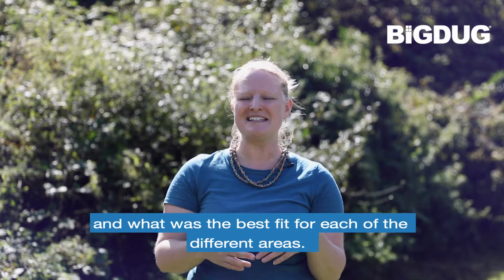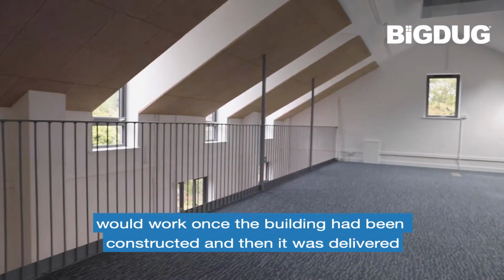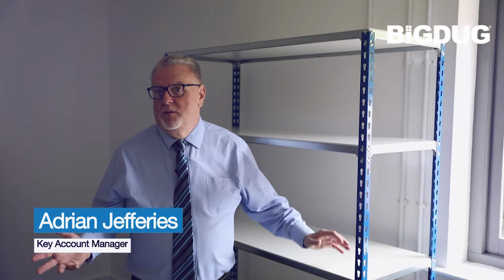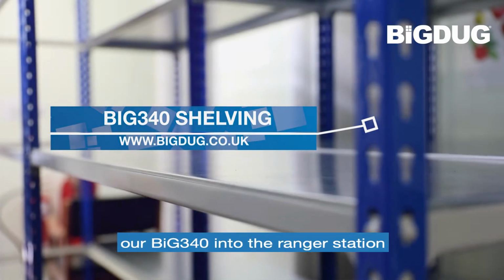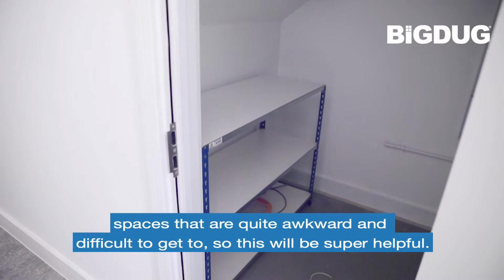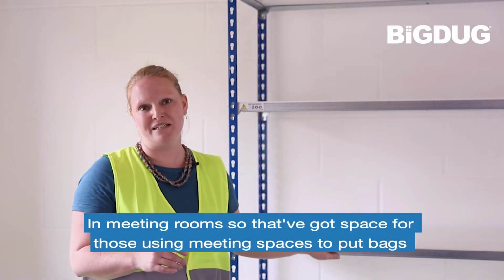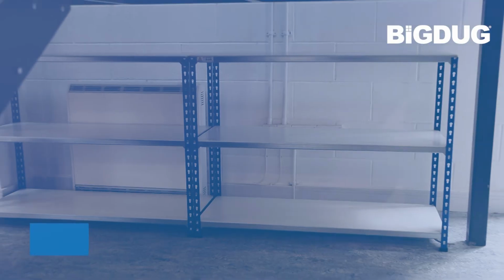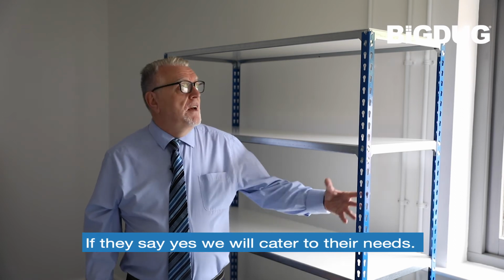BiGDUG supporting its local charity the Gloucestershire Wildlife Trust & explaining our B2B journey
This video explains how we treat our customers from start to finish in order to make sure they are happy with their final outcome.

The Wildlife Trust is our charity of the year and BiGDUG has donated as much shelving that their new facilities required.

Despite being a donation we have still provided our top quality service, going that extra mile to make our client happy.